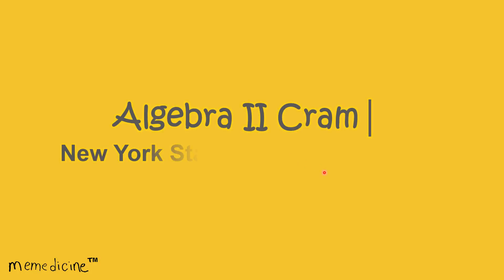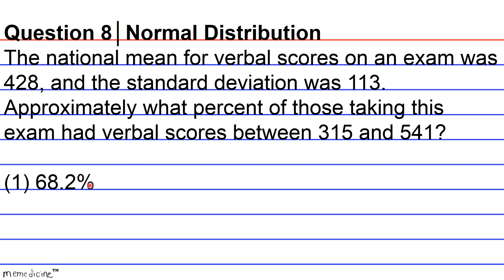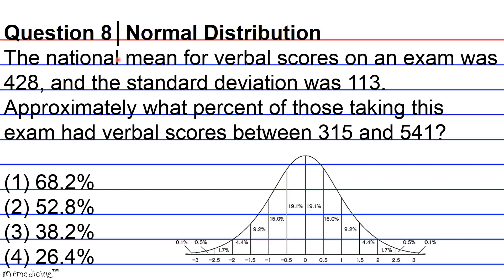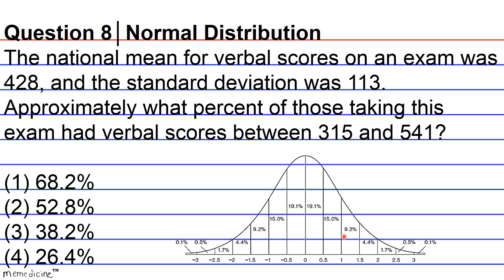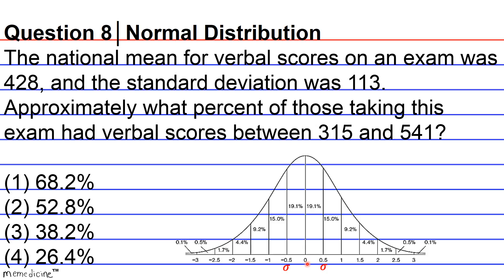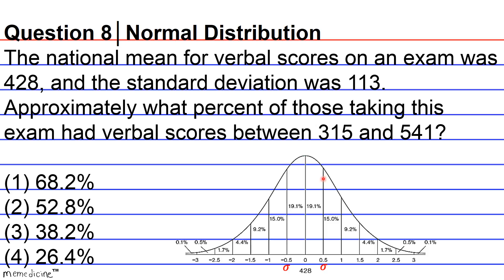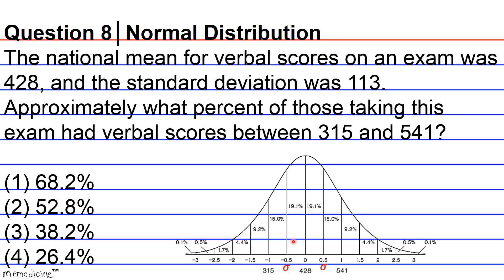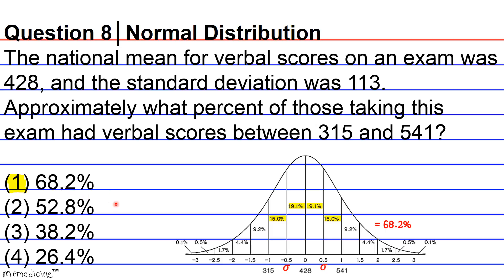Algebra 2 Cram│ New York Regents│Statistics│No (8) Normal Distribution –Mean and Standard Deviation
$memedicine

Algebra II Cram (Common Core)│ The University of the State of New York REGENTS HIGH SCHOOL EXAMINATION│ Descriptive Statistics │Question (8) – Normal Distribution (Mean and Standard Deviation).

This deck of cards discusses the following key concepts concisely:
normal distribution,
mean,
measure of spread,
standard deviation (s),

-PSAT: Preliminary Scholastic Aptitude Test
-GED: General Educational Development Test
-HiSET: High School Equivalency Test (Mathematics)